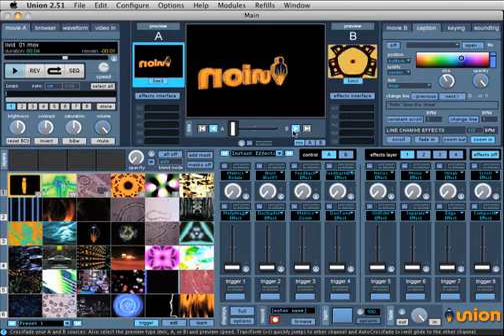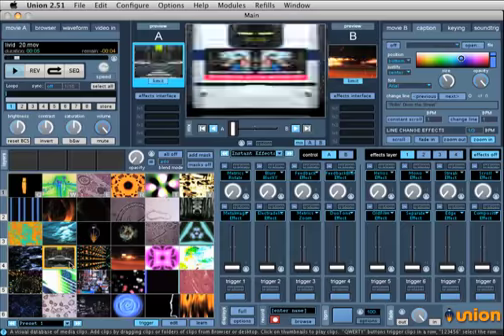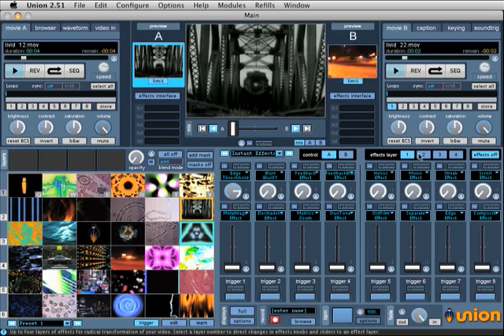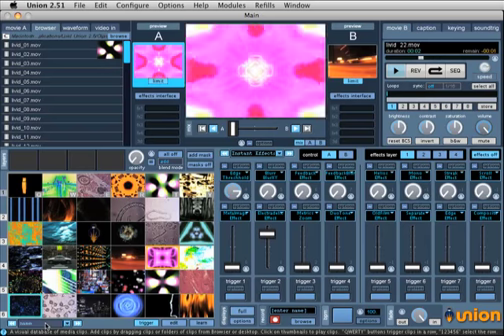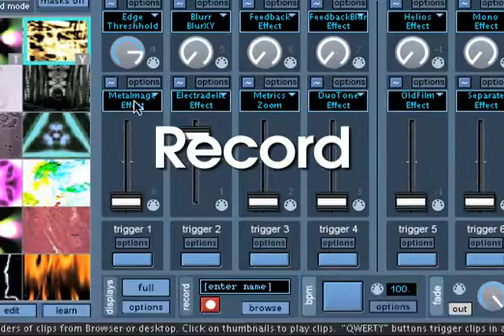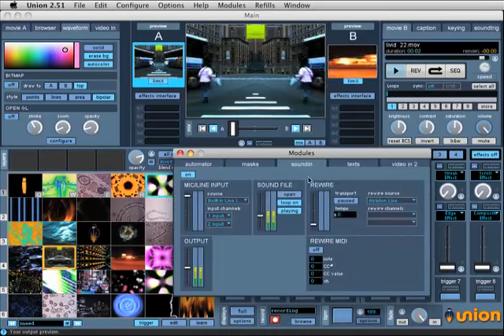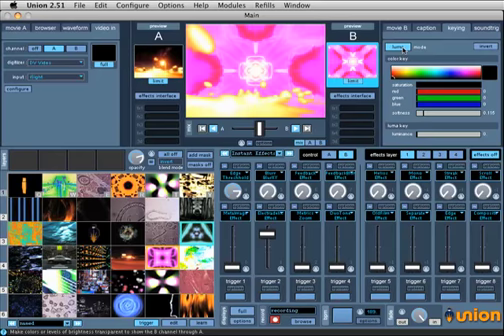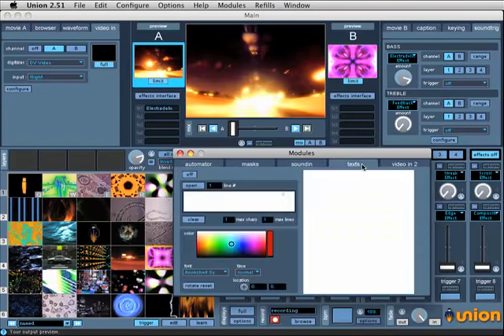Livid Union 2.5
Livid 2.5 VJ studio demo video